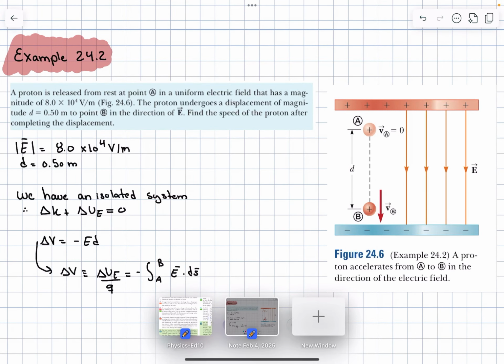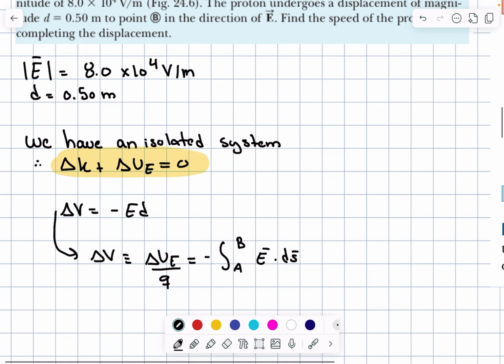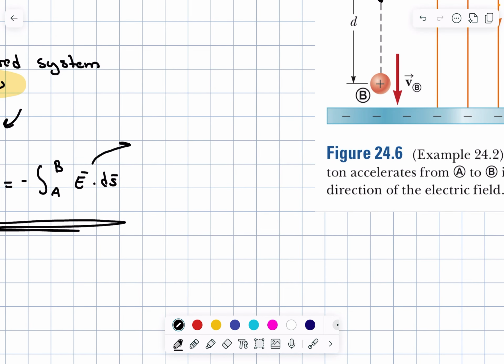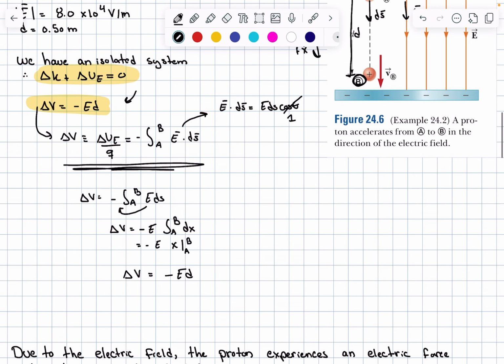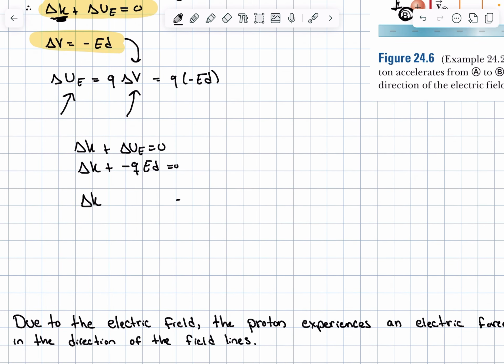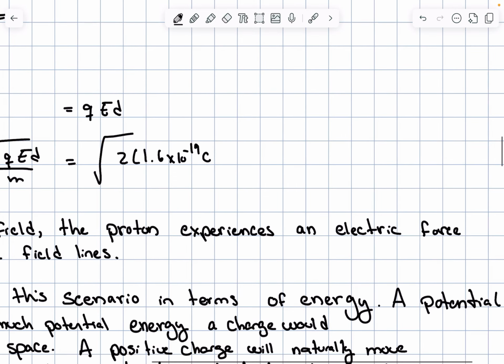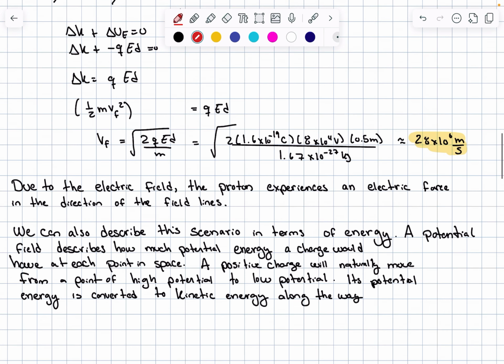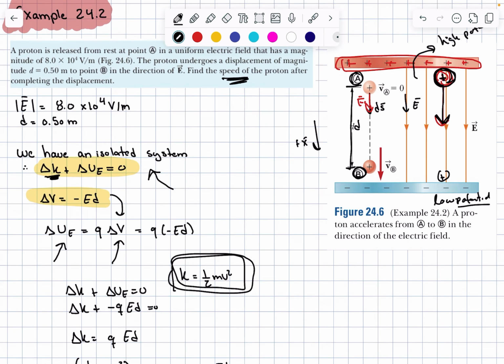Chapter 24 - Proton in a Uniform Electric Field - Electric Potential and Kinetic Energy (velocity)